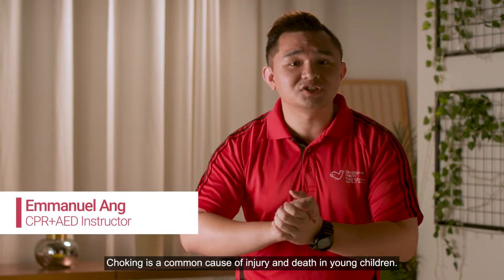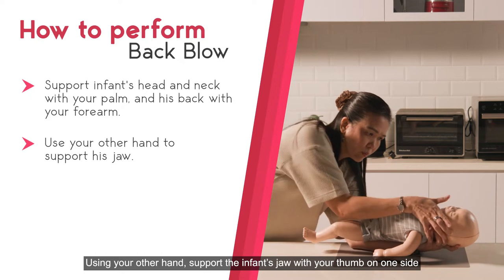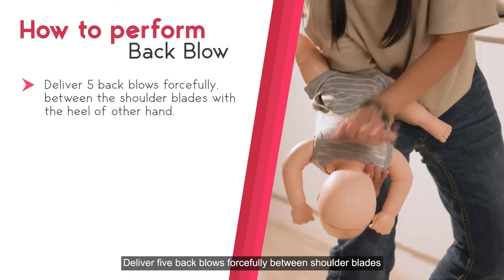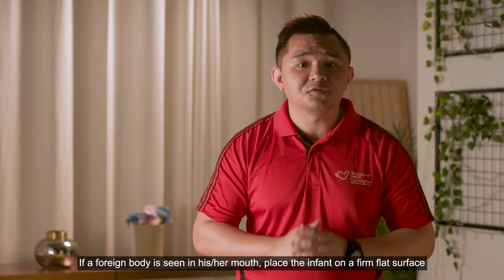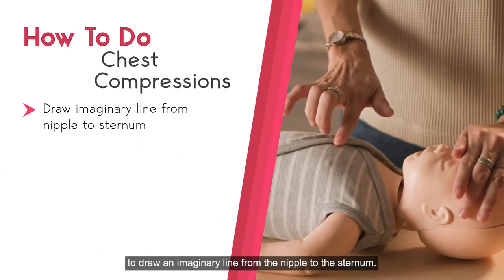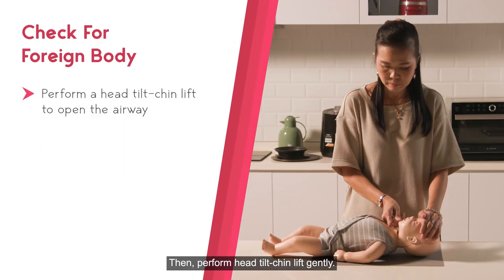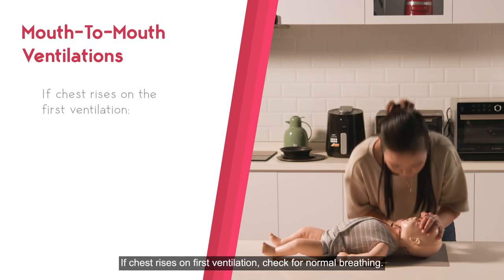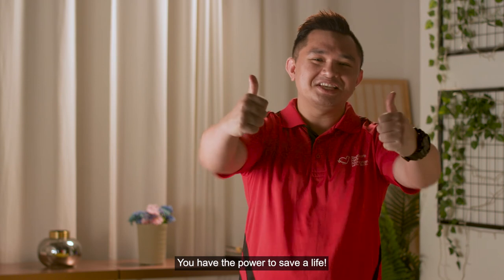First Aid For A Choking Infant